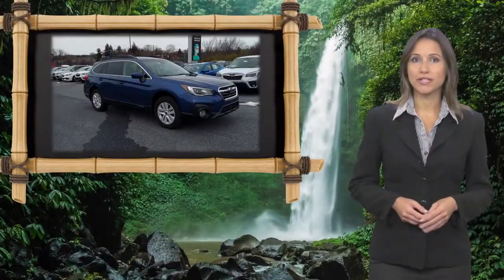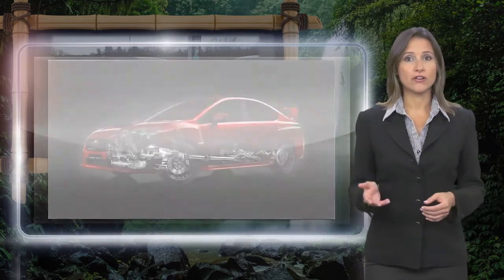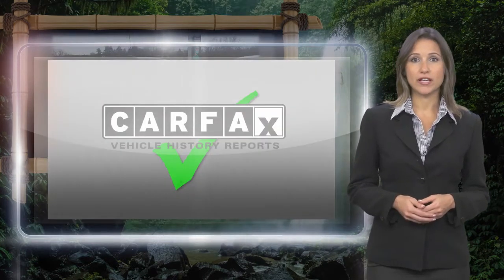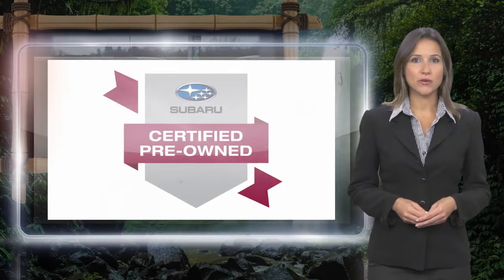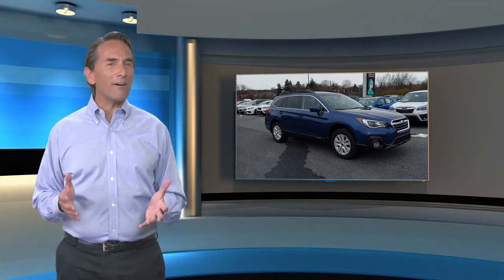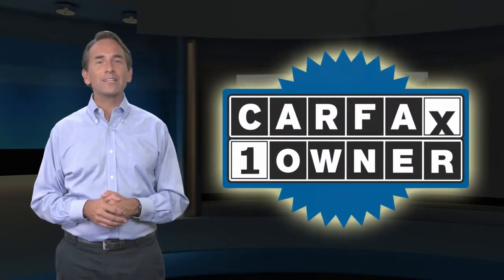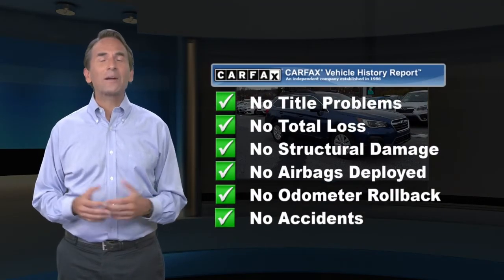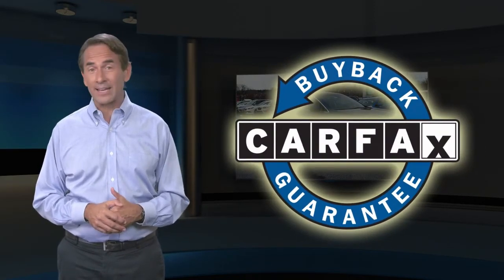Certified 2019 Subaru Outback Premium, Harrisburg, PA K3331721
Recent Arrival! Certified. Non-Smoker, Local Trade, Bluetooth, Apple Carplay, Distance pacing cruise control: EyeSight Adaptive Cruise Control, Exterior Parking Camera Rear, Front dual zone A/C, Fully automatic headlights, Heated front seats, Radio: Subaru STARLINK 8.0" Multimedia Plus System, Roof rack, Smartphone Integration, Vehicle Information Display.CARFAX One-Owner. Clean CARFAX.Buy with confidence. With market based pricing we do all the research for you!!! All of our pre owned vehicles are very competitively priced so you never have to worry about overpaying for an used car!!Ay4 2019 Subaru Outback 2.5i Premium AWD CVT Lineartronic 2.5L 4-Cylinder DOHC 16V 25/32 City/Highway MPGSubaru Certified Pre-Owned Details:* Vehicle History* Powertrain Limited Warranty: 84 Month/100,000 Mile (whichever comes first) from original in-service date* 152 Point Inspection* Transferable Warranty* Warranty Deductible: $0* Roadside Assistance* SiriusXM 3-Month trial subscription, $500 Owner Loyalty coupon & 1 year trial subscription to STARLINKFree Lifetime inspections with the purchase of any preowned or new vehicle.Awards:* ALG Residual Value Awards, Residual Value Awards * 2019 KBB.com Best Resale Value Awards * 2019 KBB.com 10 Best All-Wheel-Drive Vehicles Under $30,000 * 2019 KBB.com 10 Most Comfortable Cars Under $30,000 * 2019 KBB.com Brand Image Awards * 2019 KBB.com 5-Year Cost to Own Awards

[RLVID:9823:b4a593717fa6edba:5f02a43cabffebeb:1]